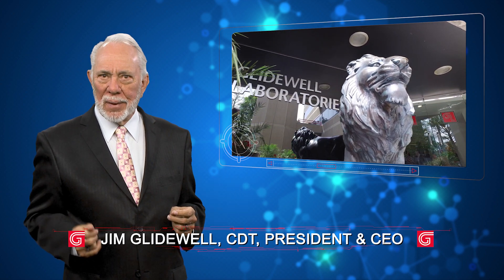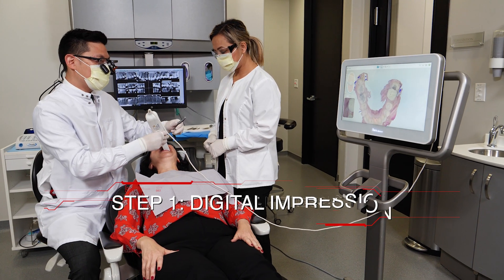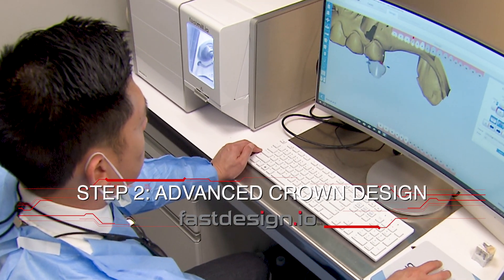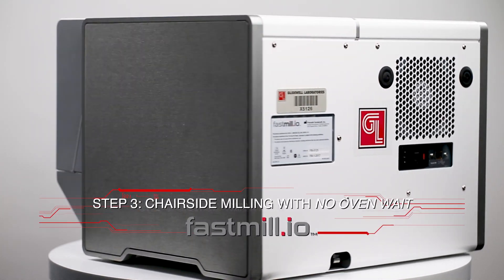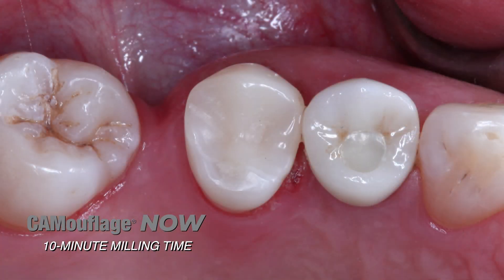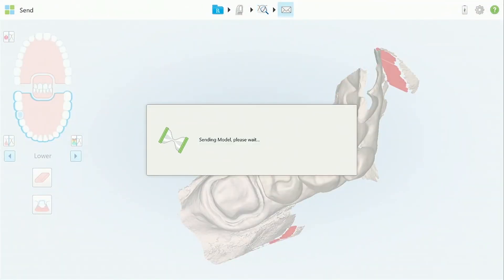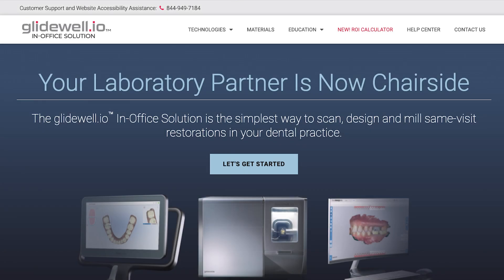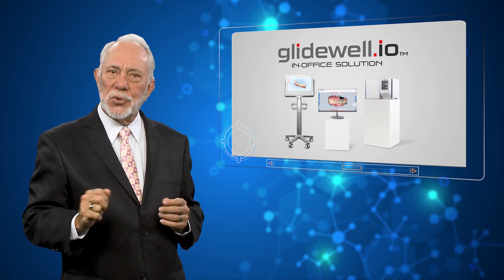Your Lab, Chairside: Single-Visit Dentistry with the glidewell.io™ In-Office Solution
⏱ TIMESTAMPS⏱
0:00 - Intro
0:39 - Step 1: Digital impression
1:05 - Step 2: Advanced crown design ( fastdeisign.io uses AI for an automated crown proposal)
1:28 - BruxZIr® NOW (No Oven Wait) the ONLY pre-sintered dental material on the market.
1:47 - Step 3: Chairside milling using fastmill.io
3:25 - Affordable financing option
3:40 - Send Case

The glidewell.io™ In-Office Solution offers clinicians everything they need to scan, design, mill and deliver single-visit restorations made from BruxZir® Zirconia and other industry-leading materials. This affordable chairside ecosystem makes it simple to provide patients with high-quality treatment while maximizing profit and convenience. The glidewell.io In-Office Solution includes full in-person training and ongoing support from Glidewell.